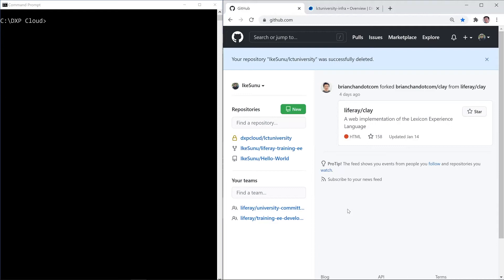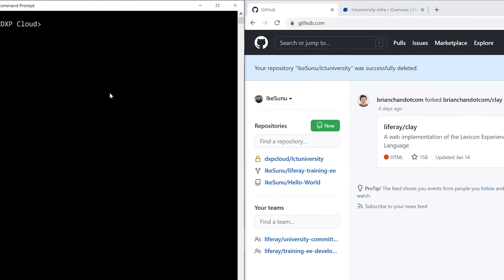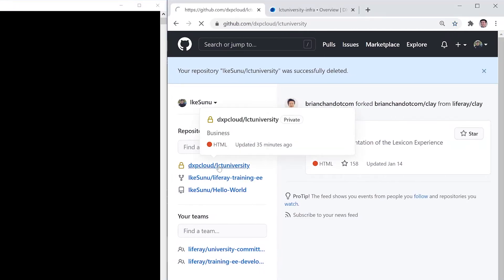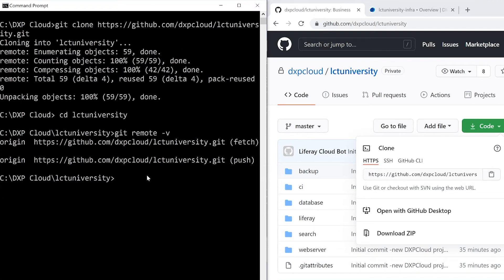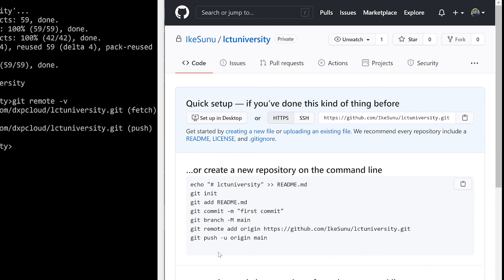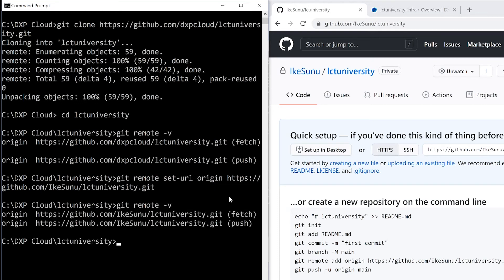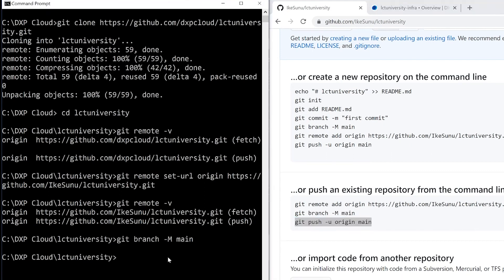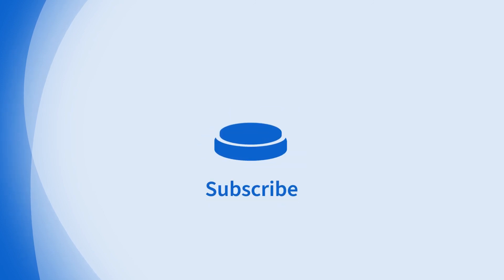Configuring Your GitHub Repository for Liferay DXP Cloud: The Liferay DXP Cloud Series